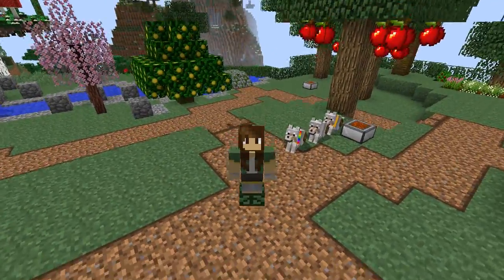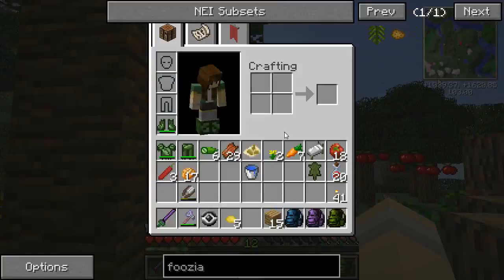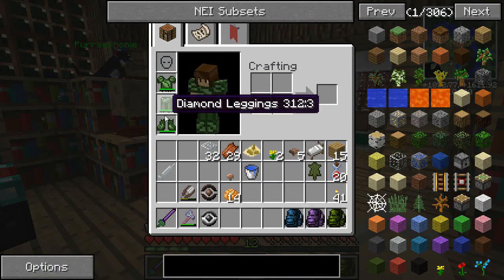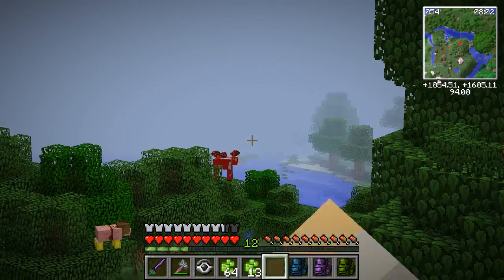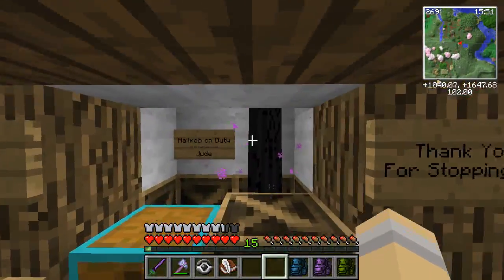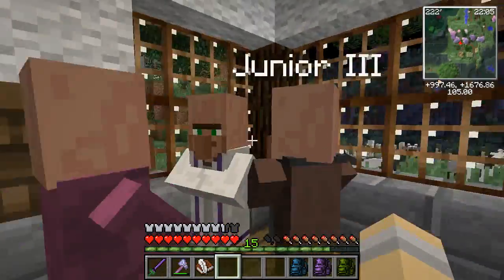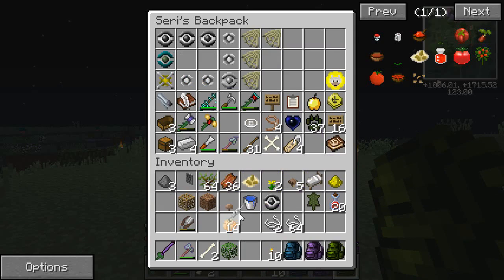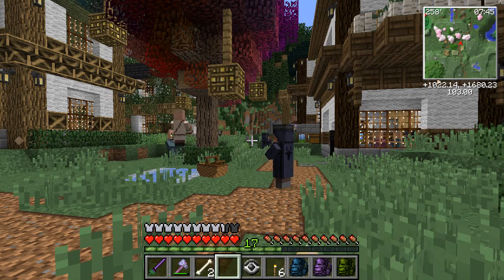Side Quest! Greedy for Emeralds 🐘 Season 2